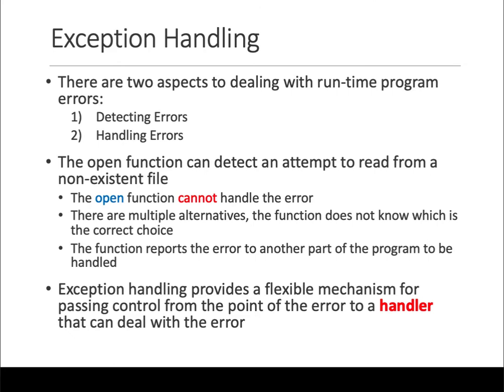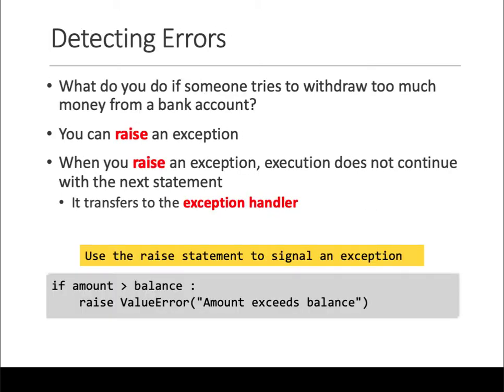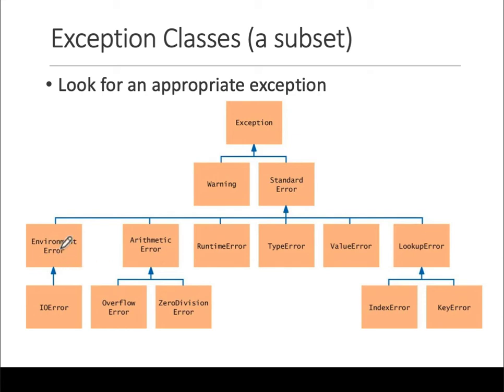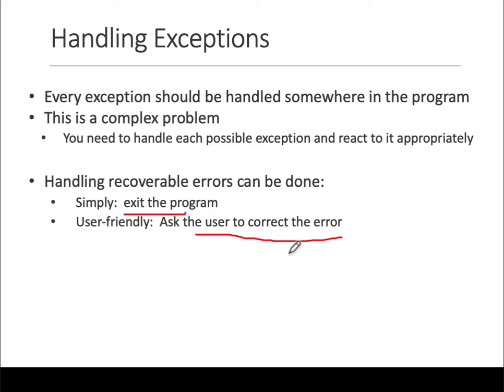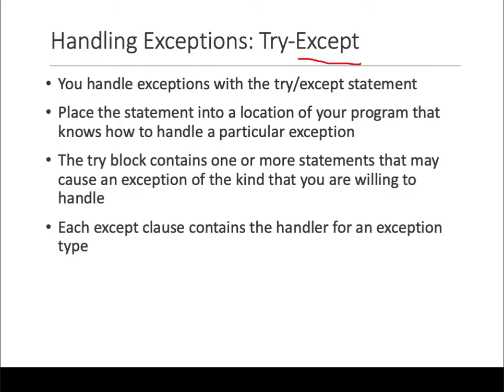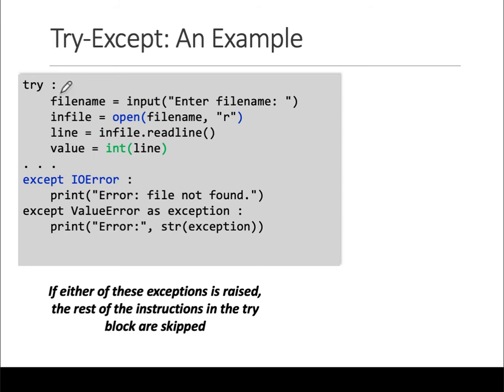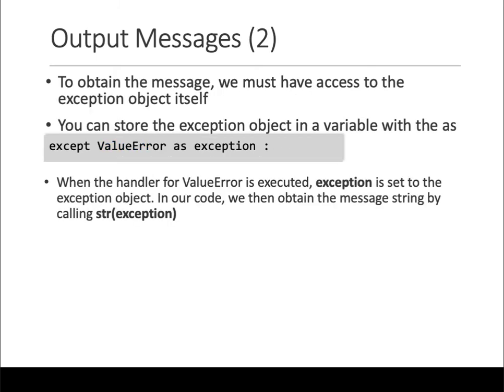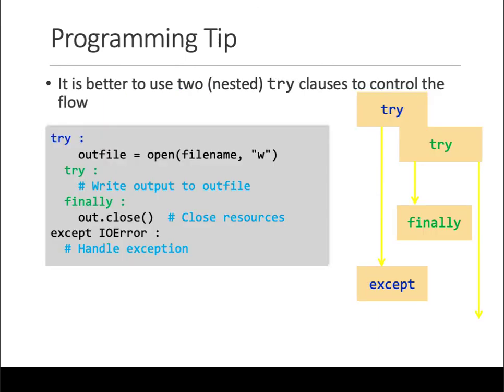Python c Files Exceptions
Python Exception Handling